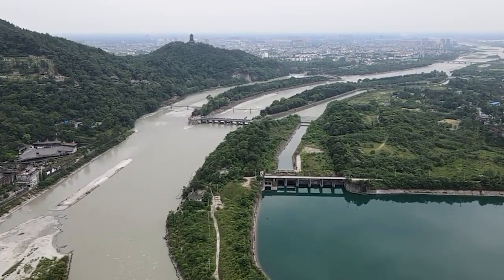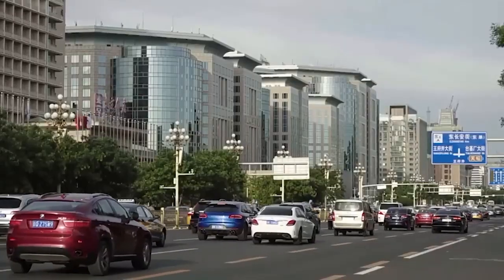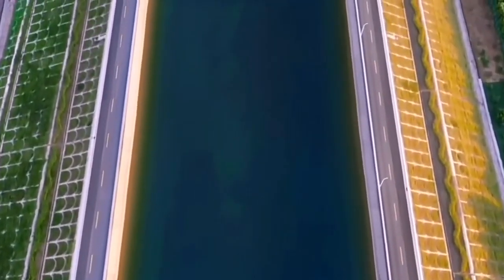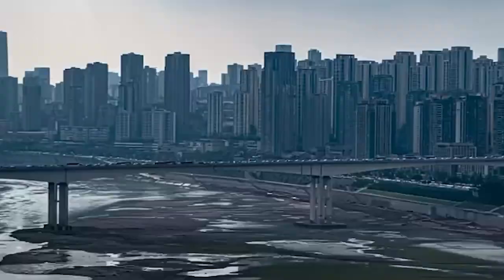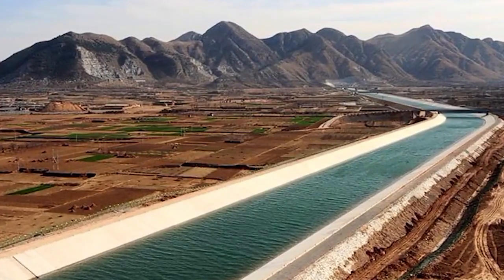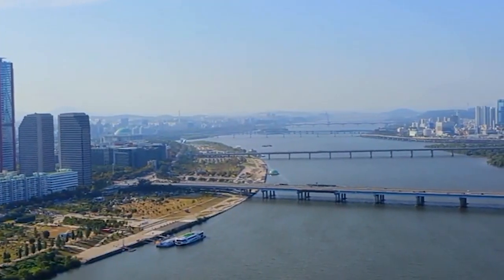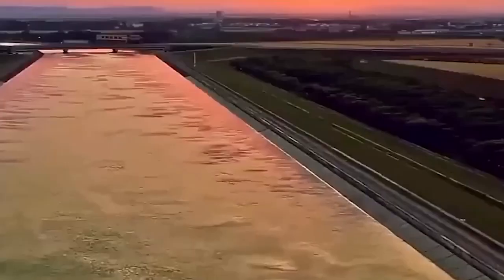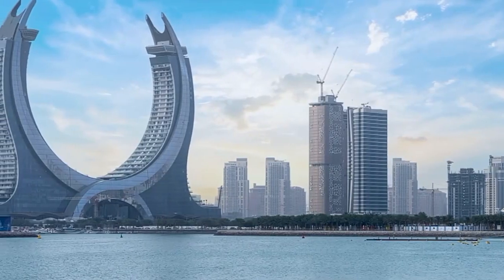China‘s $62BN Water Transfer Project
China is building the World's Biggest Water Diversion Megaproject to change the natural flow of its rivers. The project involves creating artificial canals, aqueducts, and tunnels to transport freshwater to the industrial areas in the north. In this video, we will explore the controversial South-to-North Water Diversion Project, including its cost, purpose, environmental impact, and its potential benefits or drawbacks for the Chinese population!